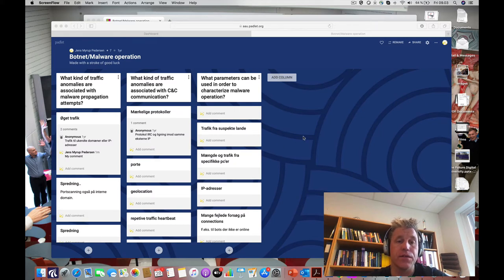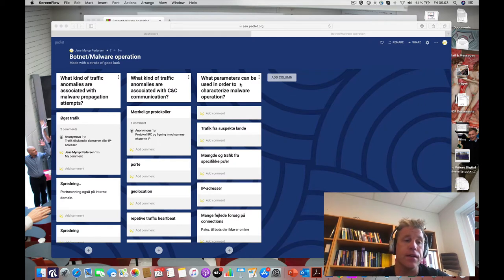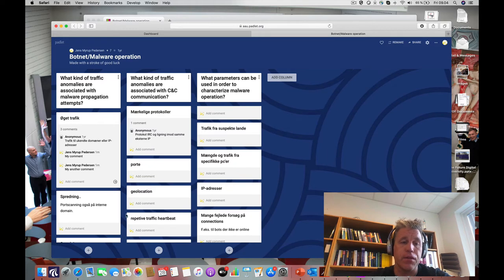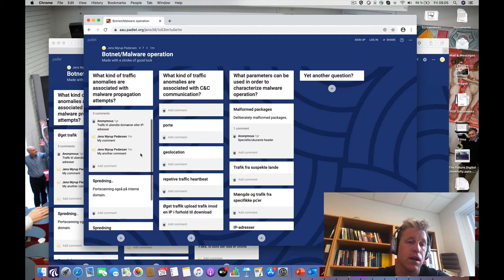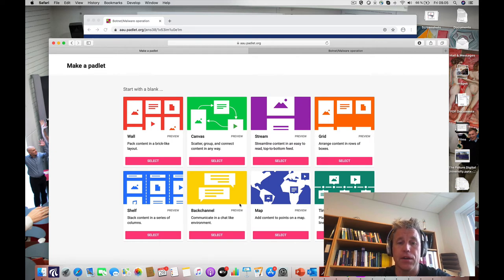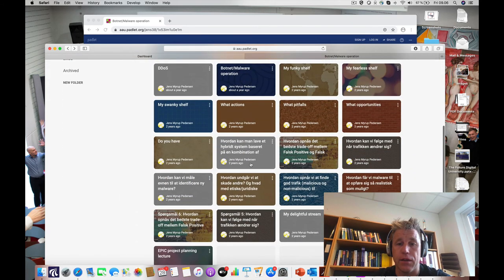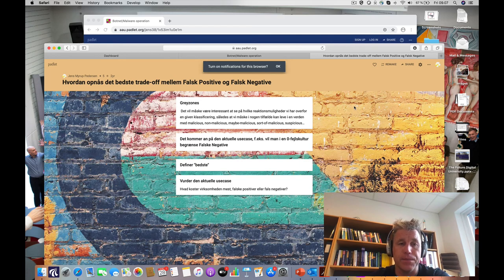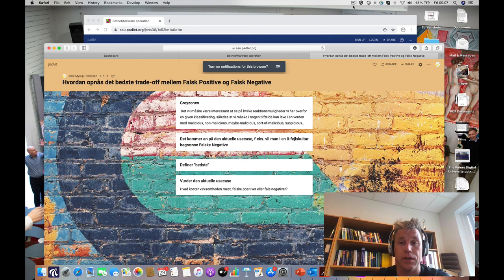Padlet Demo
Jens Myrup Pedersen gives a short demonstration of Padlet for a workshop at Department of Electronic Systems.